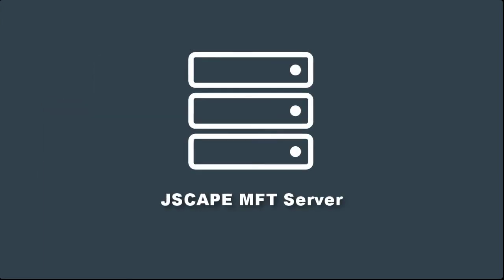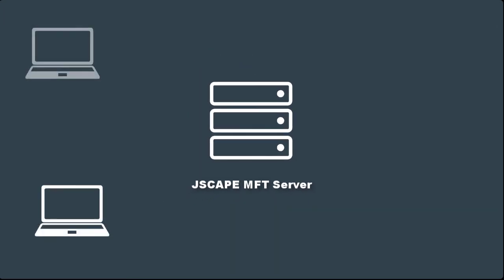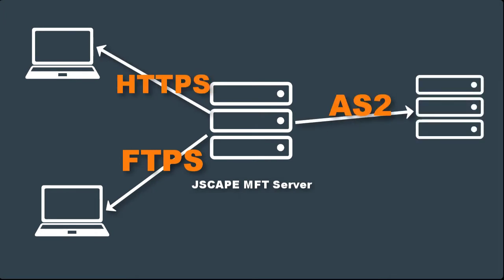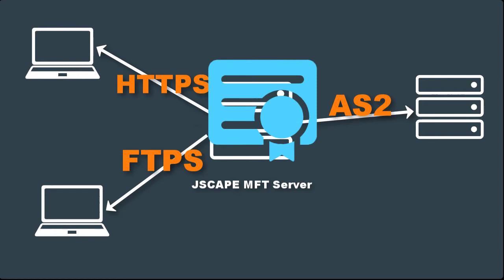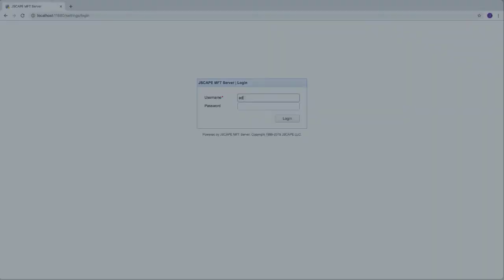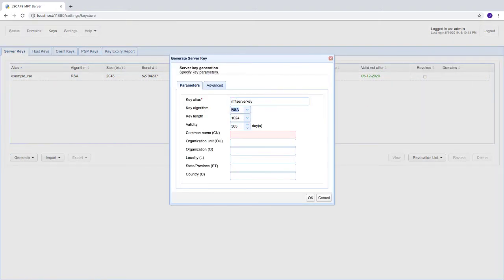MFT Security Tip - Using Digital Certificates for Server Authentication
For today’s MFT security tip, let’s talk about using digital certificates for server authentication. Ideally, when your users attempt to connect to your file transfer server, they must have a way of verifying that they’re actually connecting to your server and not an impostor. Otherwise, they could end up uploading sensitive data to the wrong host.

Related content:

What Is A Digital Certificate?

What Is Client Certificate Authentication?